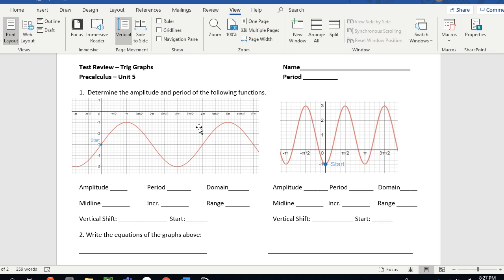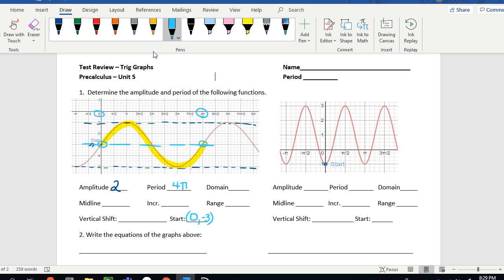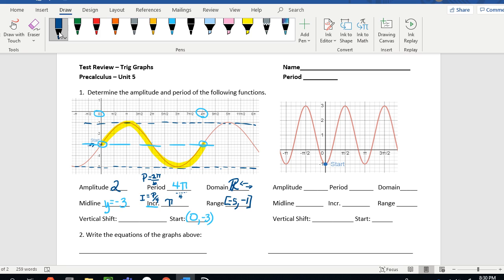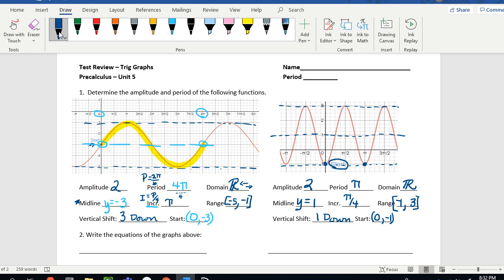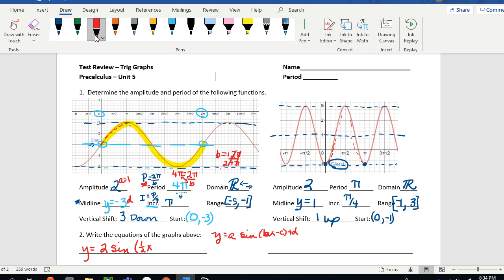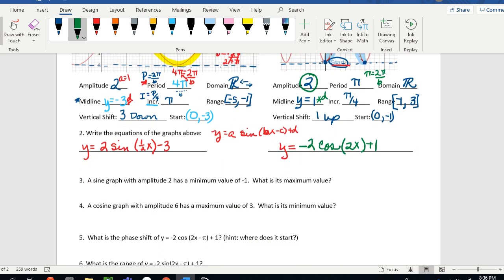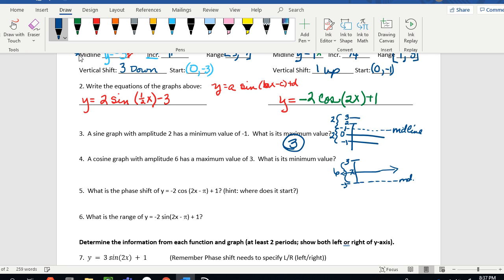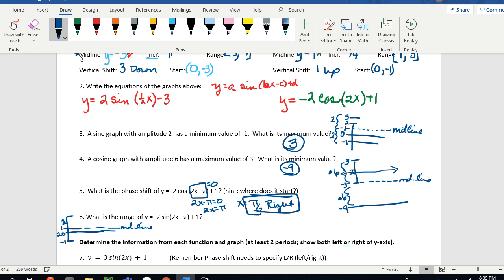Unit 5 Review part I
Writing equations of sin and cosine review